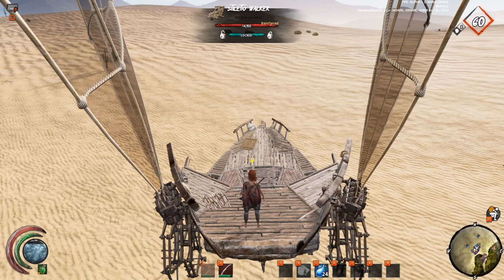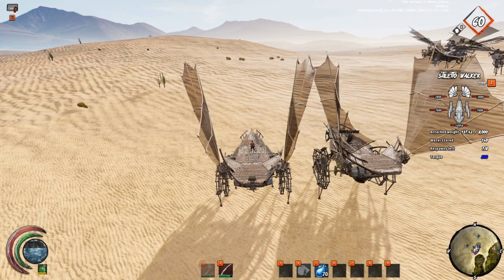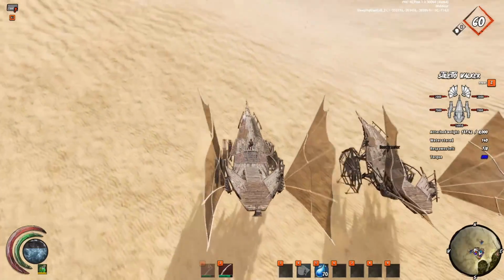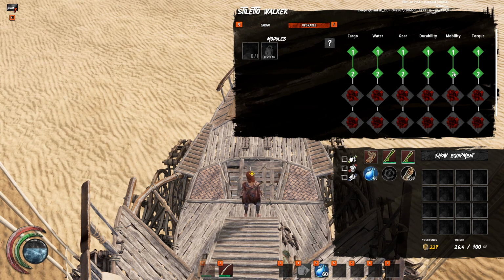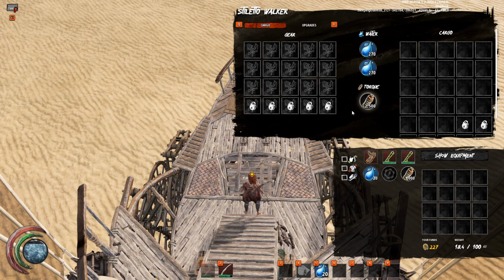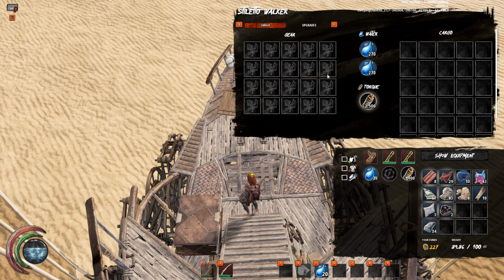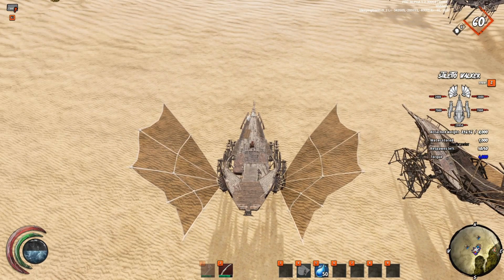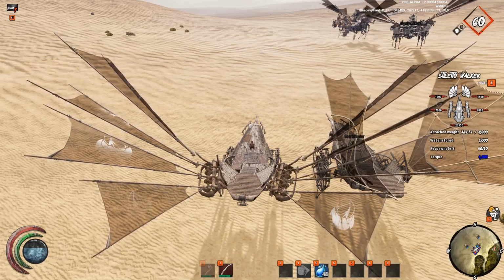Stiletto complete breakdown : Last Oasis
We apologize for the late video. this is the second episode in our walker series breaking down all the walkers of last oasis. Enjoy!